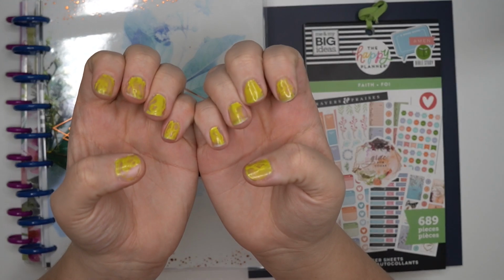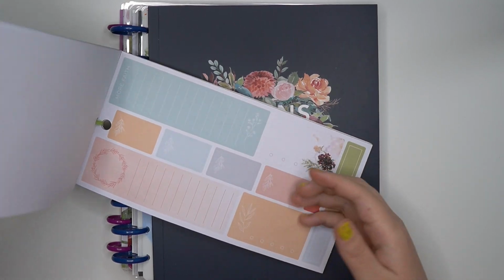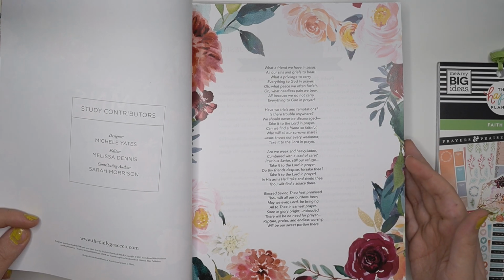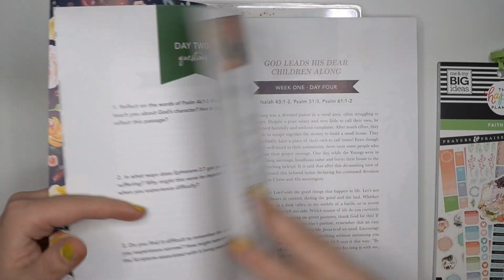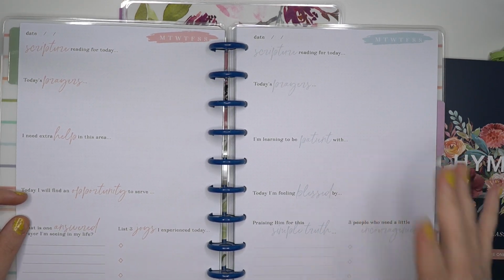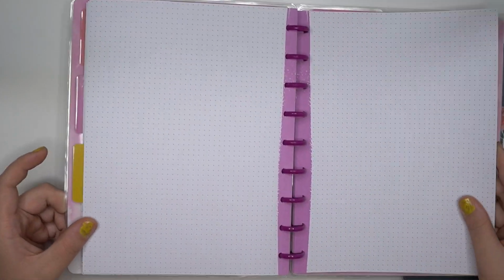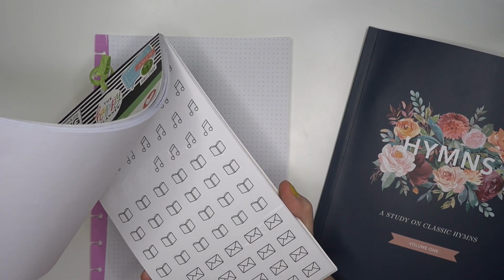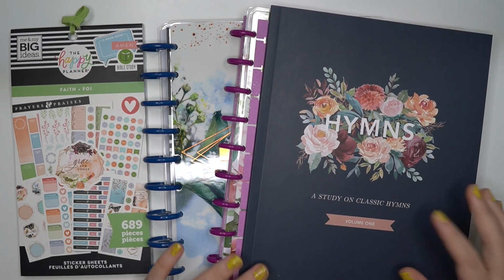How I Faith Plan | The Happy Planner | The Daily Grace Co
As I start a new bible study from The Daily Grace Co. I wanted to share my process with all of you! I hope this helps some of my faith warriors in the community!

~Send me Happy Mail:
Amber Thorne
7661 McLaughlin Rd. PMB 286